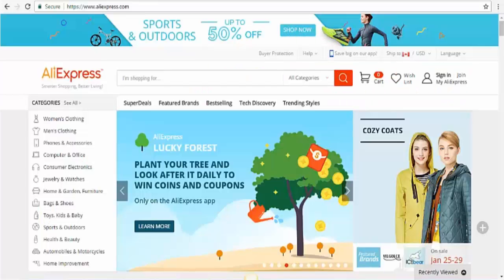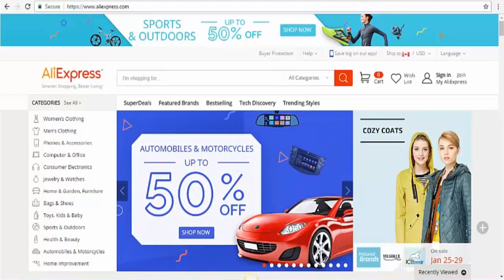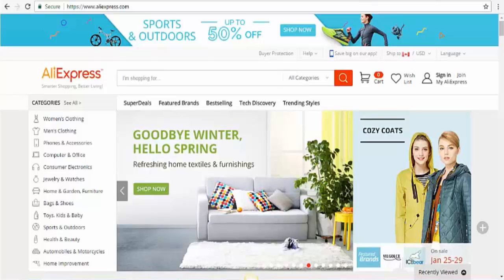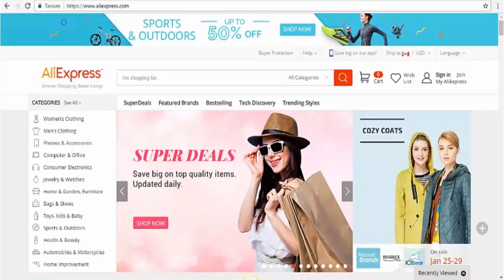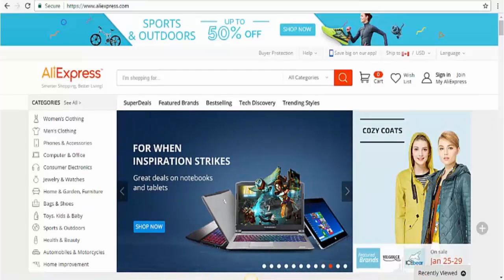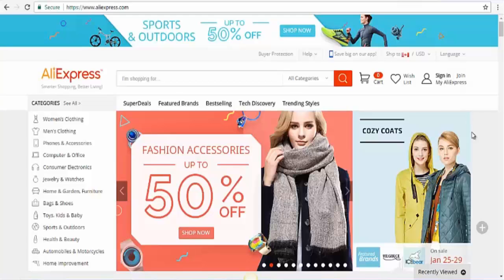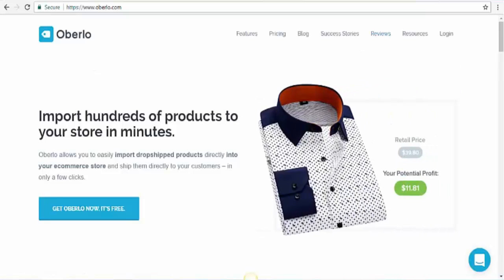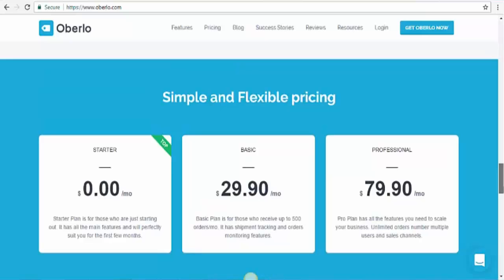I reveal a dropshipping source where you can find over 100.000.000 products to dropship (part 02)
100 millions products that you can sell online and start dropshipping today

I reveal a dropshipping source where you can find over 100 million products to dropship.
I also show you how to research what products to sell, how to automate the dropshipping process, and other tips.